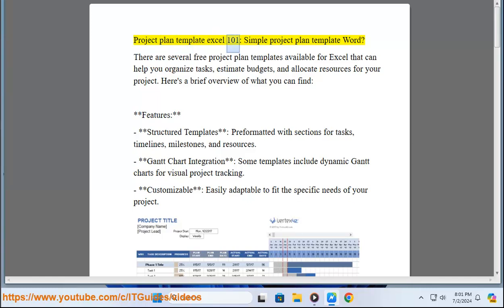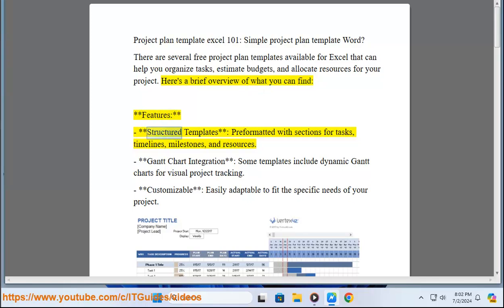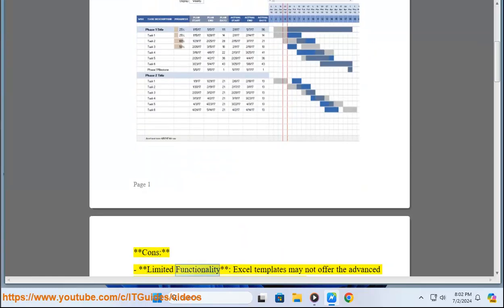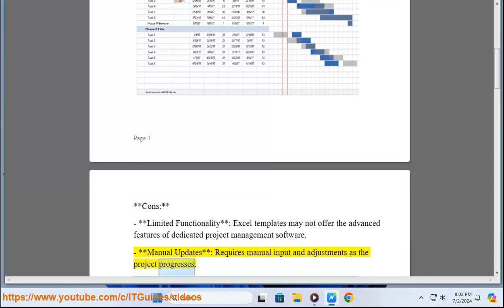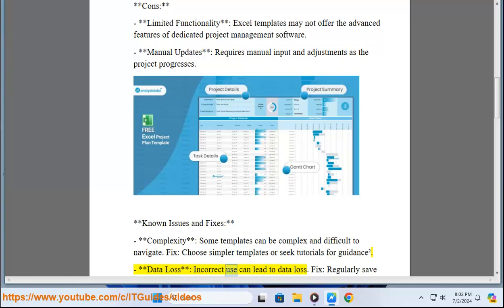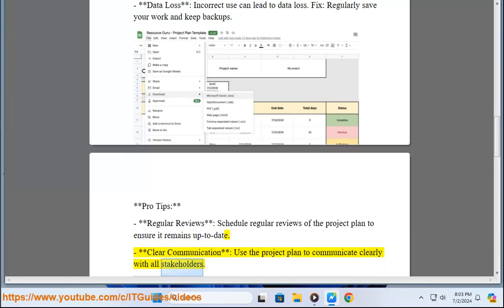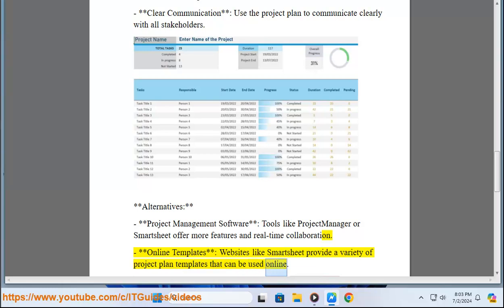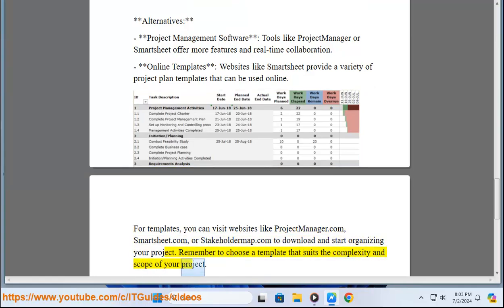Project plan template excel 101: Simple project plan template Word?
This vid helps get started w/ Project plan template excel.

i. Creating a simple project plan template in Word can help you organize your tasks, timelines, and responsibilities. Here’s a basic template you can use for your project plan:

### [Your Project Title]

**Project Plan**

**Date:** [Enter Date]

**Project Manager:** [Your Name]

**Project Name:**
[Enter Project Name]

**Project Description:**
[Provide a brief description of the project, its goals, and its importance.]

**Objectives:**
- [List the primary objectives of the project]
- [Objective 2]
- [Objective 3]

### 2. Project Scope

**In Scope:**
- [List the deliverables and tasks that are included in the project scope]

**Out of Scope:**
- [List any deliverables and tasks that are not included in the project scope]

### 3. Timeline

| **Milestone**               | **Start Date** | **End Date**   | **Responsible Party** |
| Project Kickoff             | [Start Date]   | [End Date]     | [Name/Team]           |
| Requirements Gathering      | [Start Date]   | [End Date]     | [Name/Team]           |
| Planning                    | [Start Date]   | [End Date]     | [Name/Team]           |
| Execution                   | [Start Date]   | [End Date]     | [Name/Team]           |
| Testing                     | [Start Date]   | [End Date]     | [Name/Team]           |
| Project Close               | [Start Date]   | [End Date]     | [Name/Team]           |

### 4. Tasks and Responsibilities

| **Task**                    | **Description**                        | **Responsible Party** | **Due Date**         |
| Task 1                      | [Brief description of Task 1]          | [Name/Team]           | [Due Date]           |
| Task 2                      | [Brief description of Task 2]          | [Name/Team]           | [Due Date]           |
| Task 3                      | [Brief description of Task 3]          | [Name/Team]           | [Due Date]           |
| Task 4                      | [Brief description of Task 4]          | [Name/Team]           | [Due Date]           |

### 5. Resources

**Human Resources:**
- [List key personnel involved in the project]

**Material Resources:**
- [List any physical materials or equipment needed]

**Financial Resources:**
- [Provide an estimated budget or list of financial resources]

**Potential Risks:**
- [Identify potential risks and challenges]
- [Risk 2]
- [Risk 3]

**Mitigation Strategies:**
- [Describe how each risk will be mitigated or managed]
- [Strategy for Risk 2]
- [Strategy for Risk 3]

### 7. Communication Plan

**Stakeholders:**
- [List the main stakeholders]

**Communication Methods:**
- [Describe how communication will be handled, e.g., email, meetings, reports]

**Frequency:**
- [State how often updates will be provided, e.g., weekly, monthly]

### 8. Approval

[Name]

**Signature:**
[Signature]

**Date:**
[Date]

You can copy this template into a Word document and customize it to fit your specific project needs. This basic structure helps ensure that all critical aspects of the project are planned and documented.